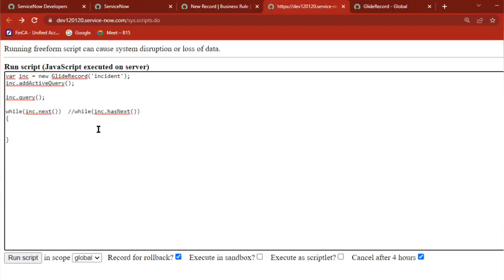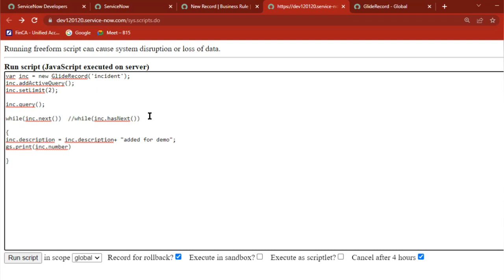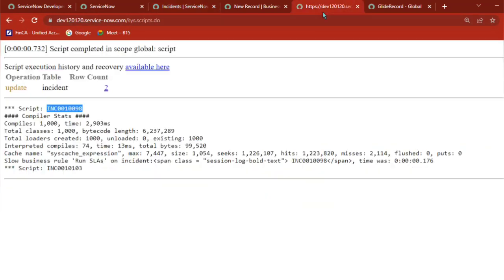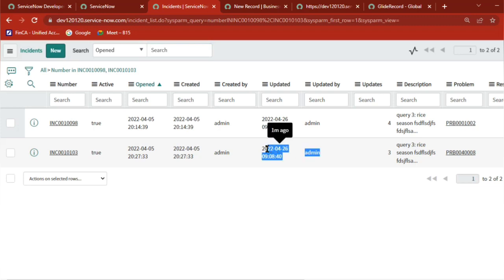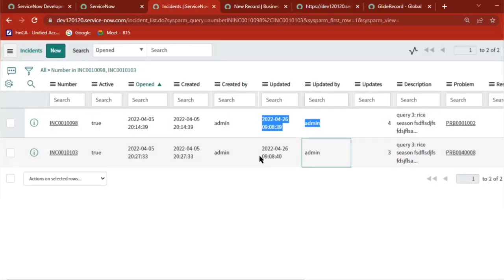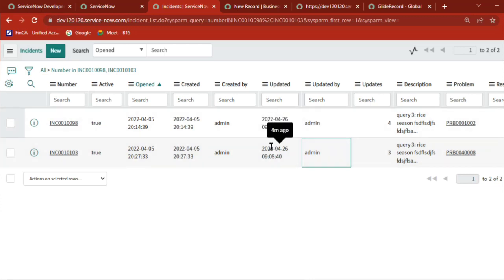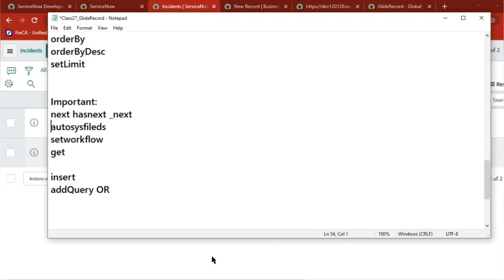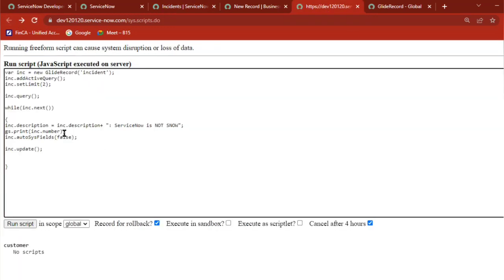servienow GlideRecord autoSysfields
Servicenow mostly asked important interview question

What is autoSysFields and how to use it in gliderecord (server side coding)

servicenow developer,
servicenow integration,
servicenow training,
servicenow helpdesk,
servicenow adda,
servicenow admin interview questions and answers,
servicenow api,
servicenow application development,
servicenow atf,
servicenow architecture,
servicenow basic,
servicenow bangalore,
servicenow branding,
servicenow cmdb,
servicenow catalog,
servicenow company,
servicenow change management,
servicenow csm,
servicenow client script,
servicenow community,
servicenow catalog item creation,
servicenow discovery,

servicenow edureka,
servicenow explained,
servicenow events,
servicenow employee center,
servicenow esignature,
servicenow grc,
servicenow gyan,
servicenow grc demo,
servicenow gliderecord,
servicenow glideajax,
servicenow github,
g_scratchpad servicenow,
atul g servicenow,
servicenow hrsd,
servicenow hyderabad,
servicenow hindi,
servicenow itsm,
servicenow in telugu,
servicenow interview,
servicenow javascript,
servicenow job opportunities,
servicenow jobs,
servicenow java,
servicenow job interview questions,
servicenow kida,
servicenow knowledge management,
servicenow knowledge,
servicenow learning,
servicenow ldap,
servicenow notifications,
servicenow now mobile app,
servicenow navigation,
servicenow now mobile app configuration,
servicenow orchestration,
servicenow overview,
servicenow portal,
servicenow ppm,
servicenow portal development training,
servicenow projects,
servicenow platform overview,
servicenow reports,
servicenow support,
servicenow scripting,